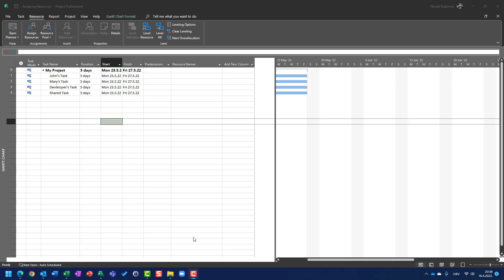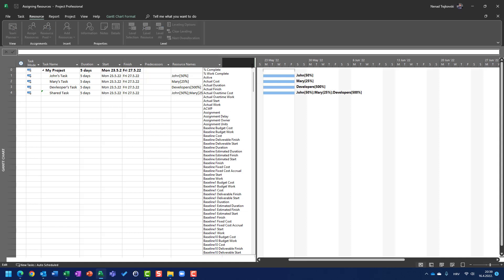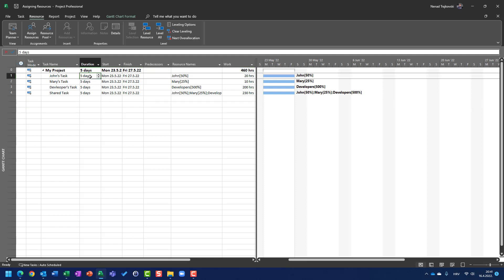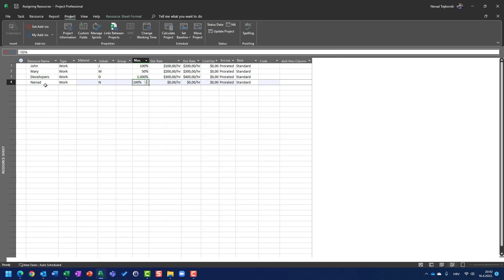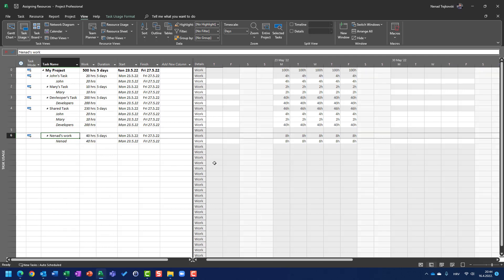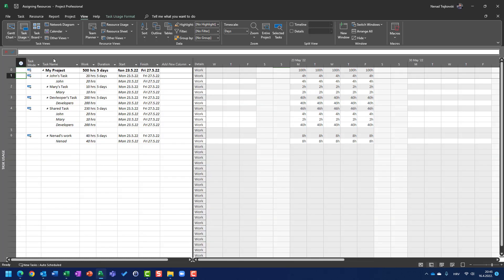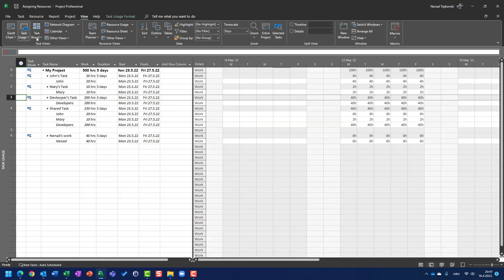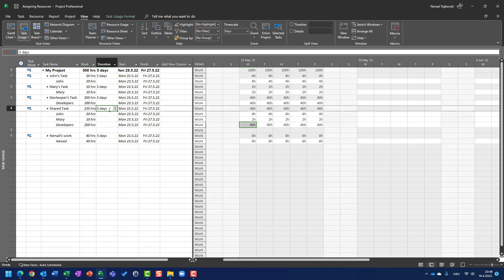29. The Work - Microsoft Project Online Desktop Client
Learn the difference  between Work and Duration in Microsoft Project Online Desktop Client